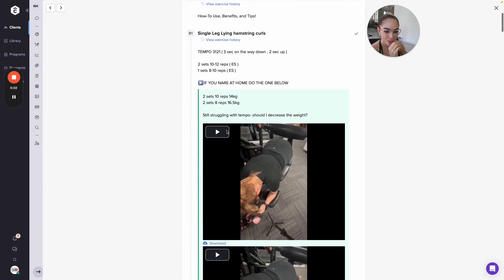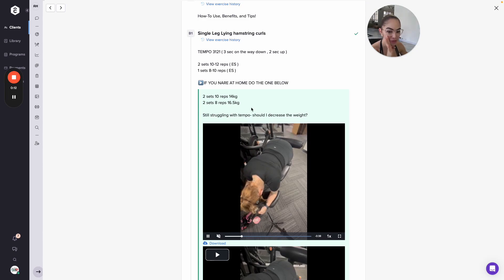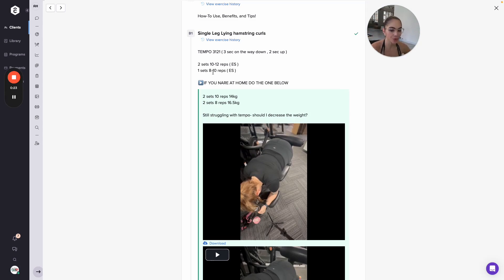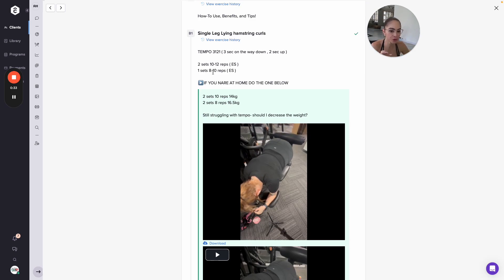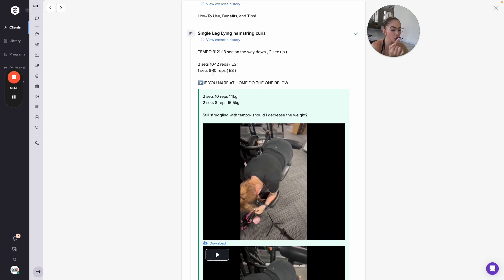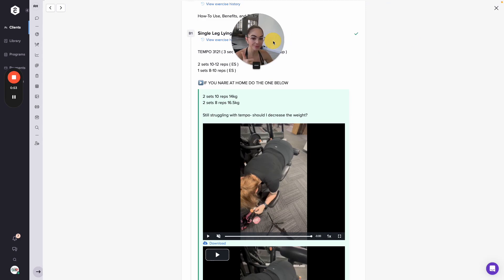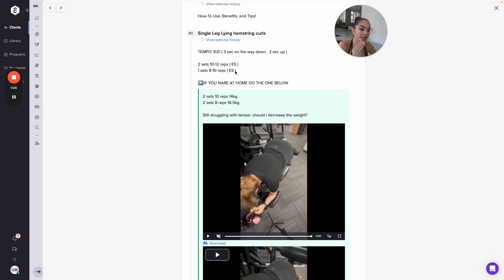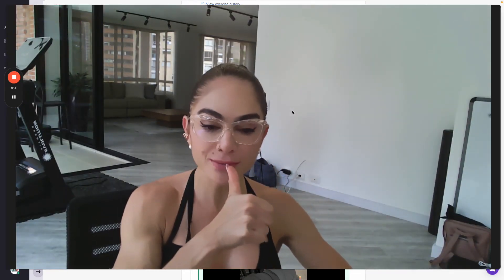TEMPO over LOAD .... ALWAYS !!!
- Focus on Tempo: Always master the tempo with your current load. If struggling, decrease the load but maintain the correct tempo.

 - Importance of Technique: Technique is crucial to avoid injuries and perform exercises correctly.

- Assessing Load through Tempo: Use tempo to gauge the appropriate load for your exercises.
    1 Load Considerations:
    2 Load is a secondary focus after technique and tempo.
    3 The repetition range and tempo dictate the load to be used.
    4 Adjust the load based on how you feel on any given day; it can vary.
    5 Understanding Repetition Range:
    6 The repetition range indicates whether to use a higher or lower load.
    7 Load adjustments may be necessary based on daily fluctuations in strength or energy levels.

- Practicing Without Ego: Focus on technique and tempo, even if it means reducing the load or modifying the exercise (e.g., using one arm).

- Overall Approach: Technique, tempo, time, and tension are key elements. Adjustments should be based on these factors and daily physical condition.